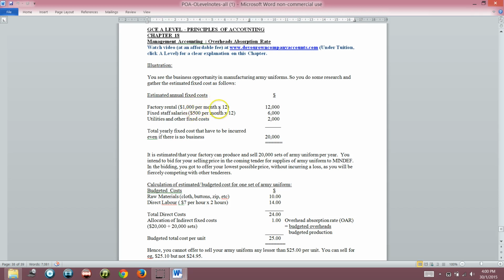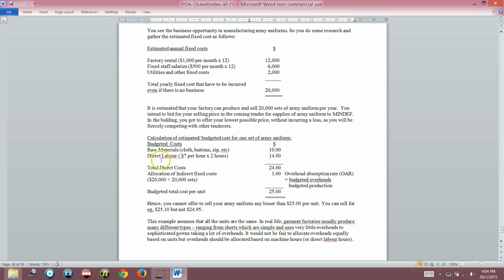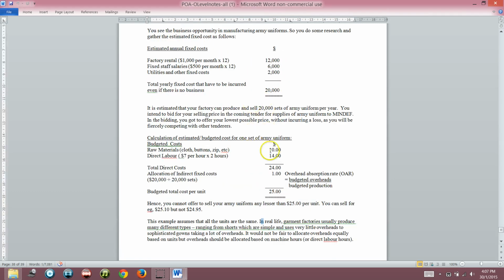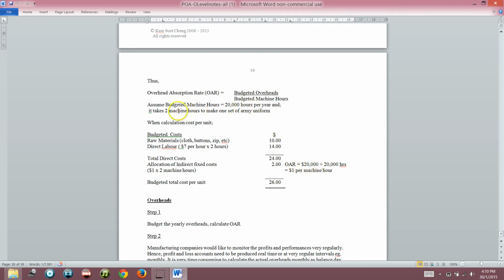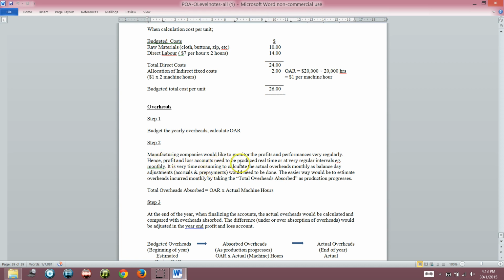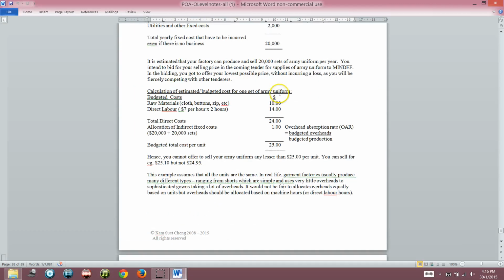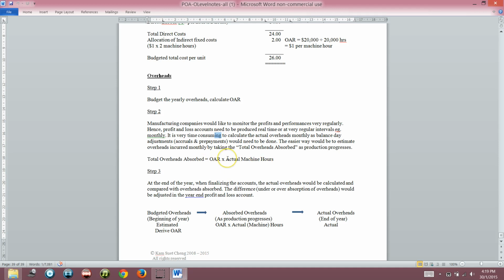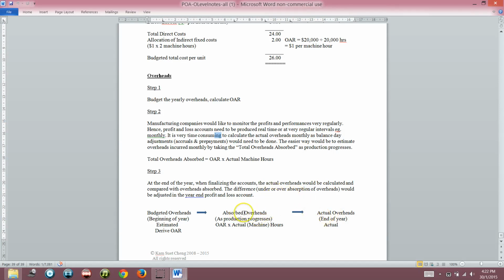Accounting Tuition Singapore Lesson 6 Part 1 Overhead Absoption Rate